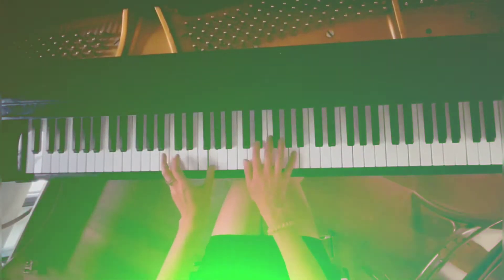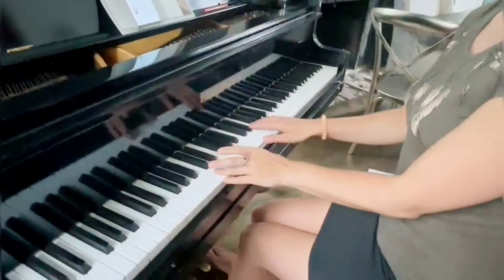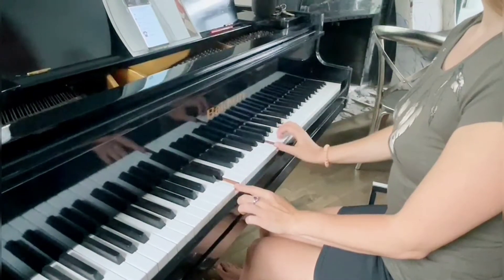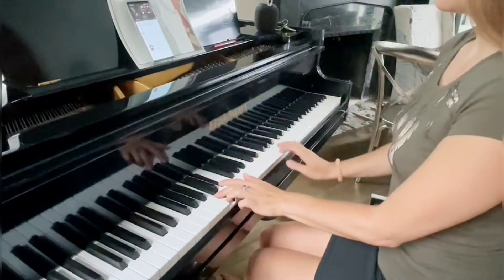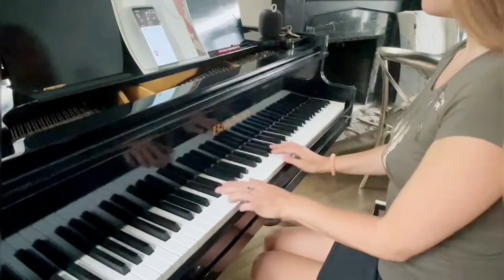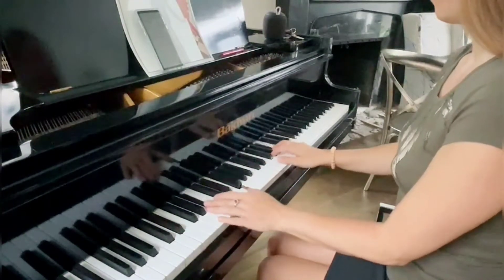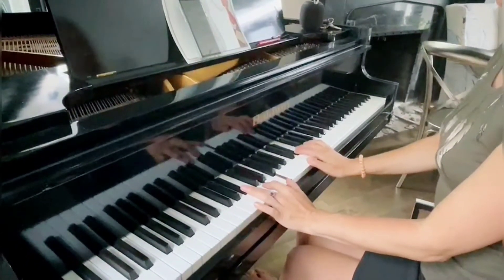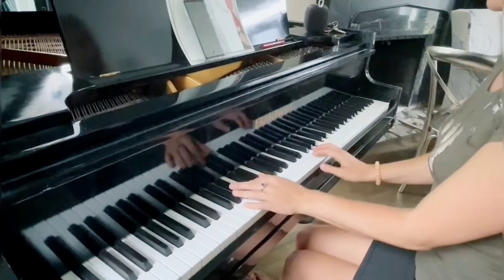Marshmello x Pritam- BIBA feat. Shirley Setia and Shan Rukh Khan (Video Tutorial)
Biba

Thanks.
Dr. Nina Soyfer (PhD music)🌈